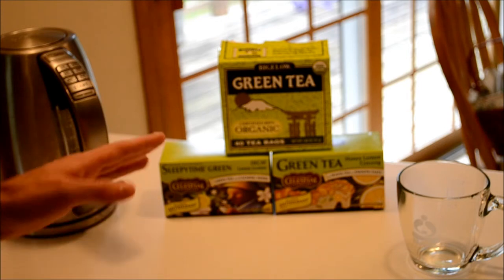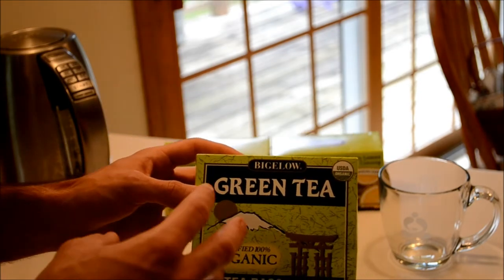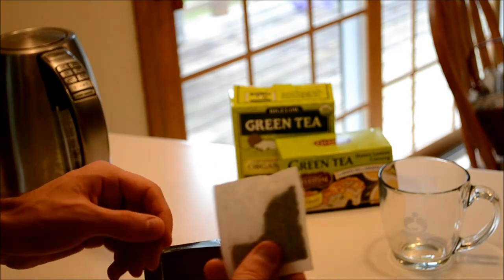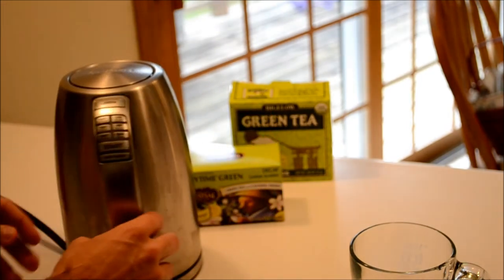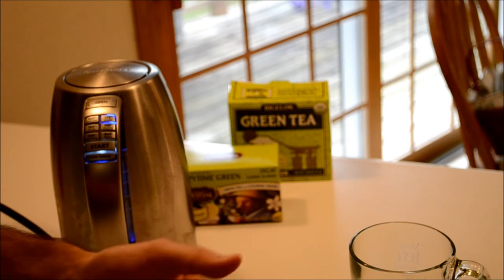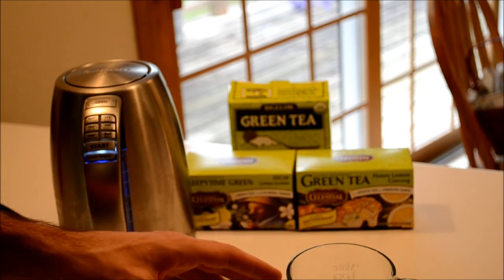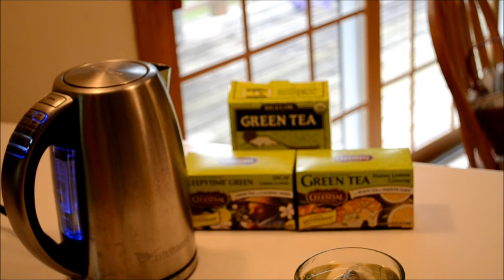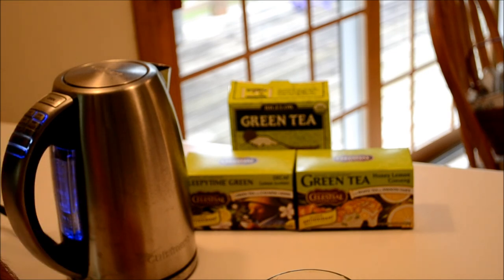Introduction to Green Tea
Green tea is a really great way to stay healthy!  I never thought I would be a tea drinker but now I see how awesome it can be.  I'll show you a very simple way to brew your own at home. ;D